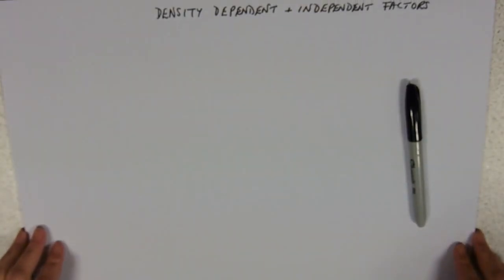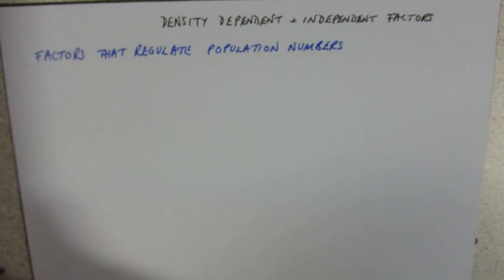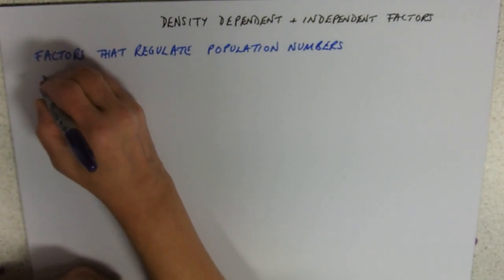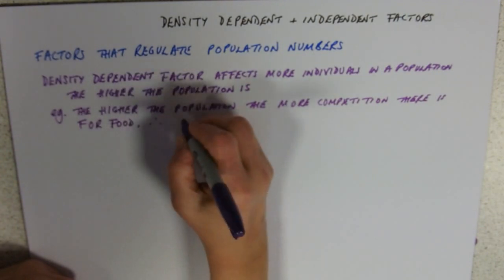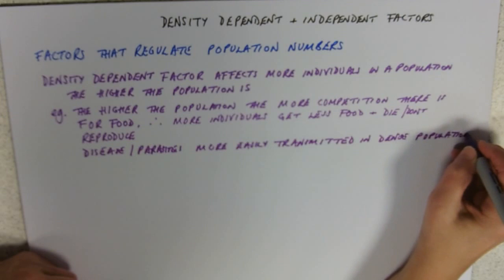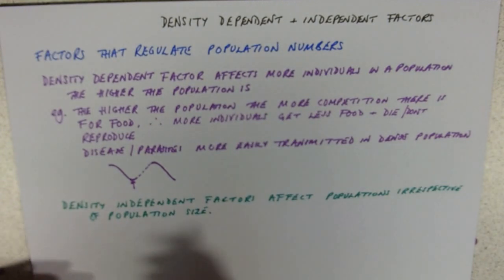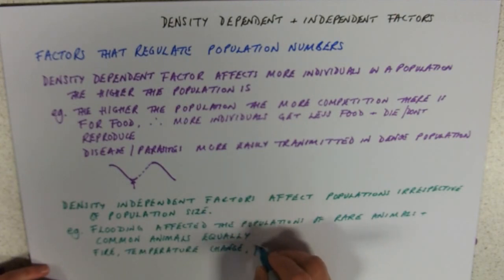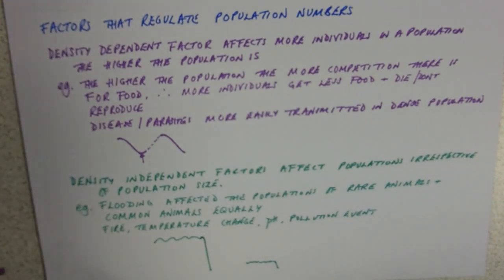Density dependent and independent factors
Does it matter how many there are?